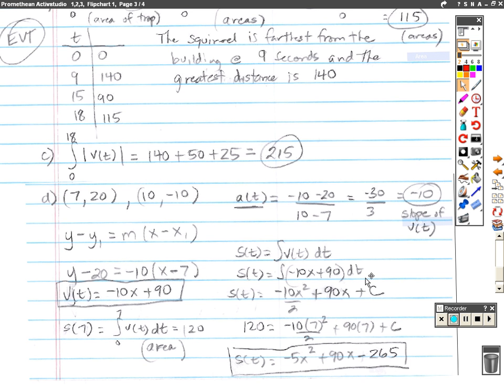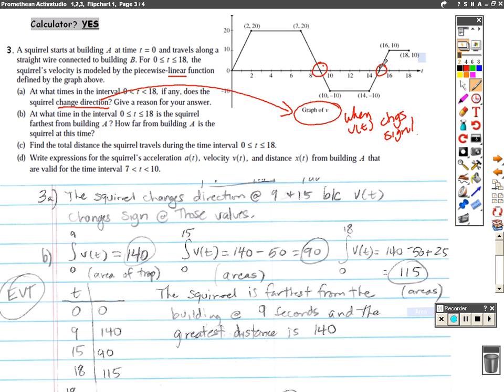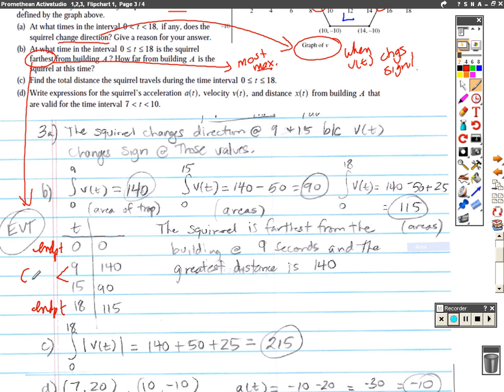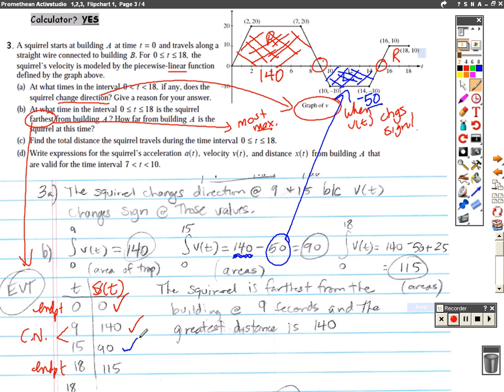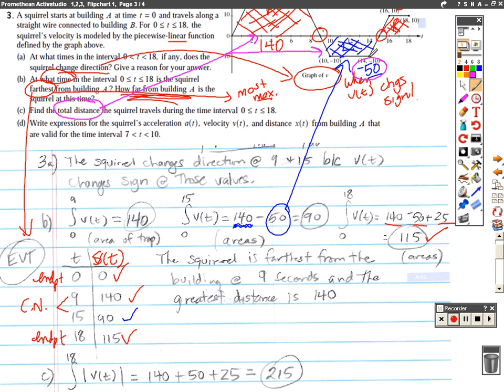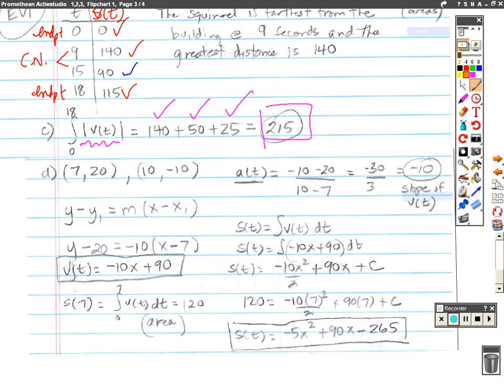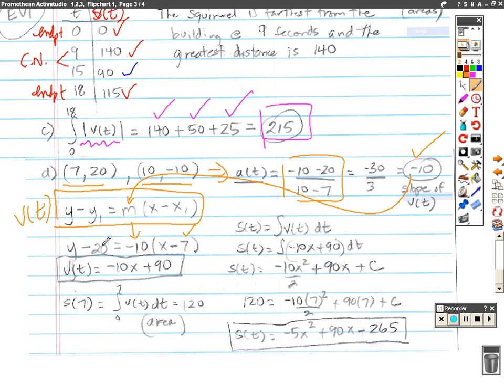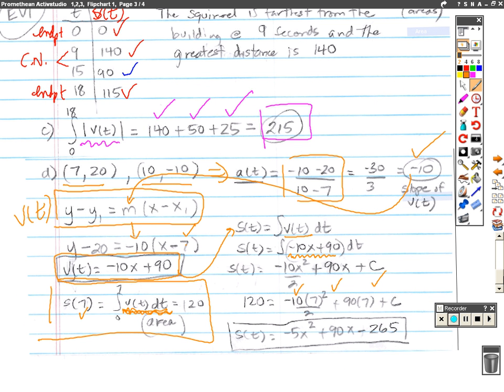Free Response 3